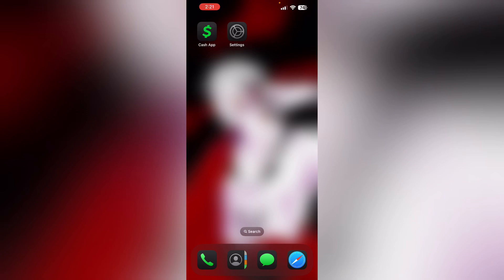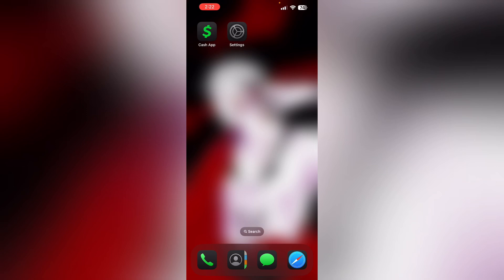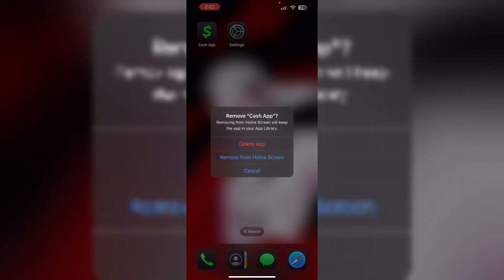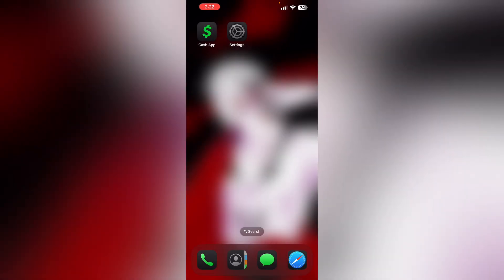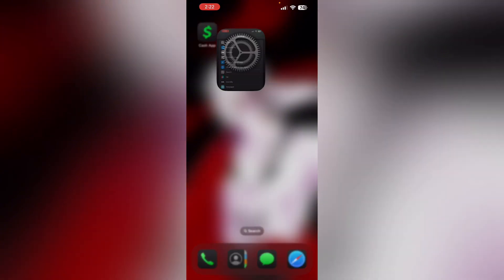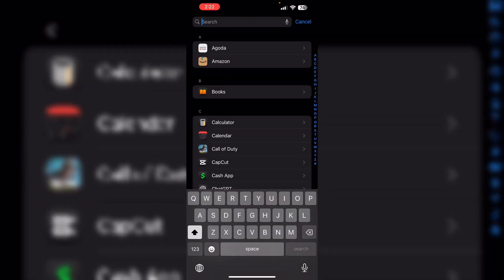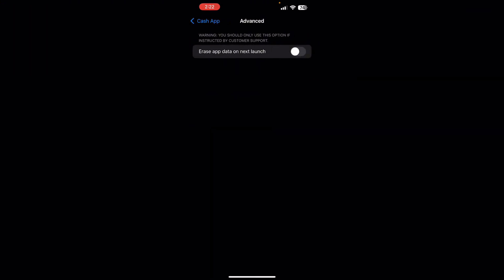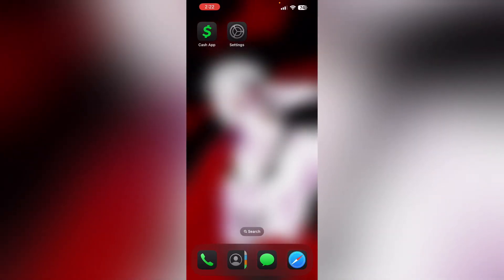Cash App Stuck On Choose A Cashtag: Here’s How To Fix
Troubleshoot Cash App Issues When Stuck Choosing A Cashtag In This Video.

0:00 - Introduction
0:18 - Restart Your Device
0:31 - Reinstall Cash App
0:47 - Clear Cache
1:01 - Contact Cash App Support